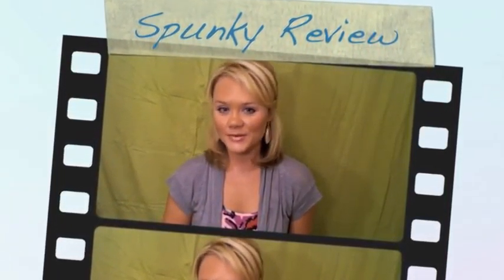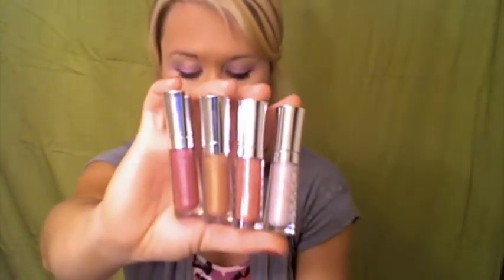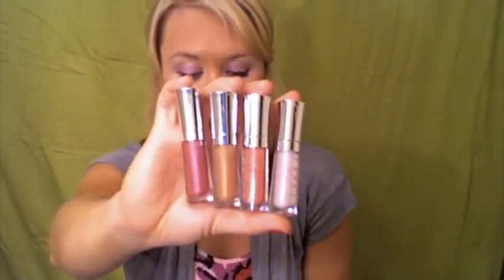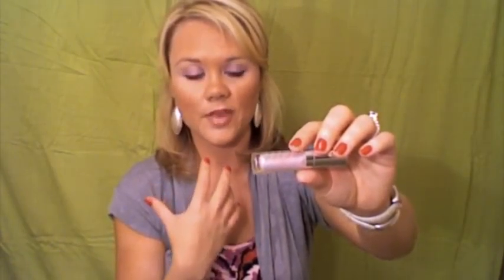What's Hot Now: April make-up favorites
A review of my favorite make-up products recently purchased.  If you wanna know whether to spend your dough, check it out!